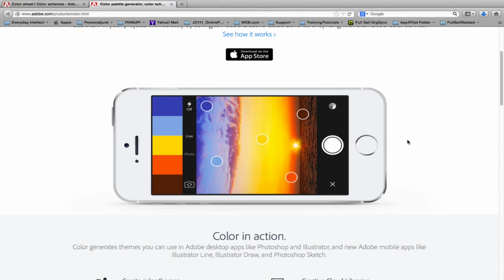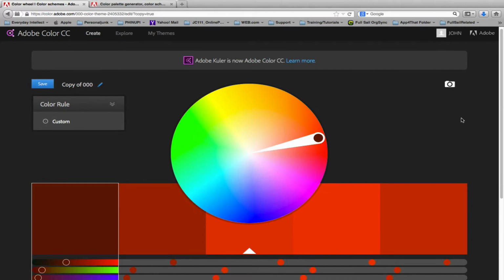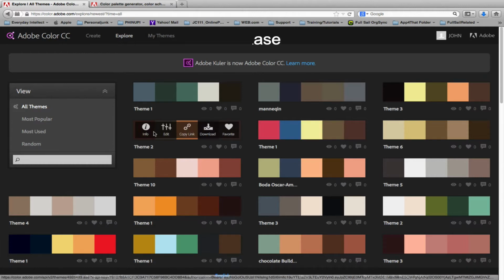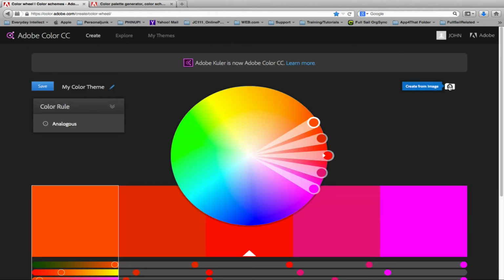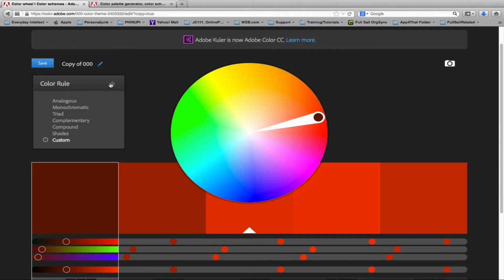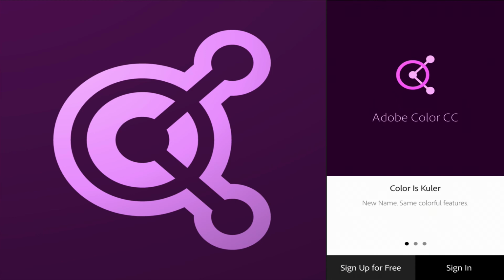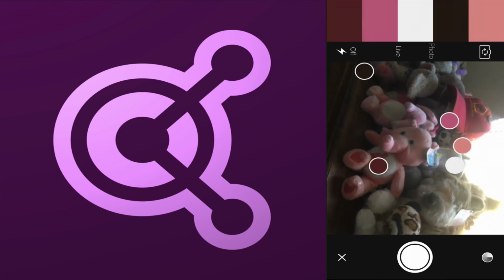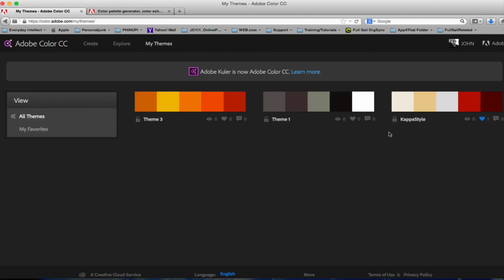Adobe Color (Kuler)